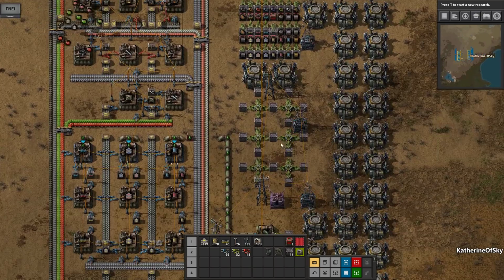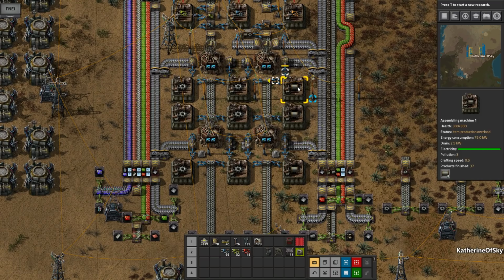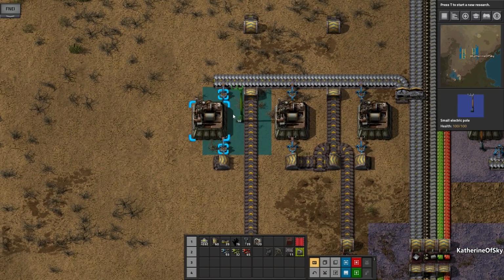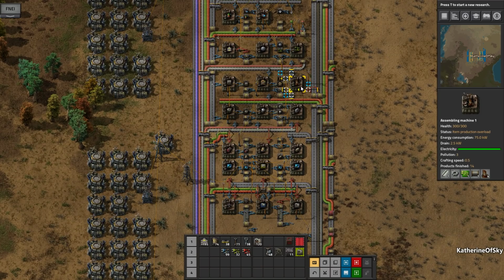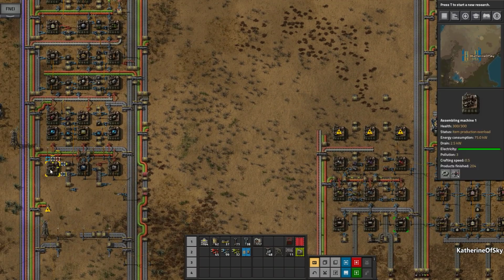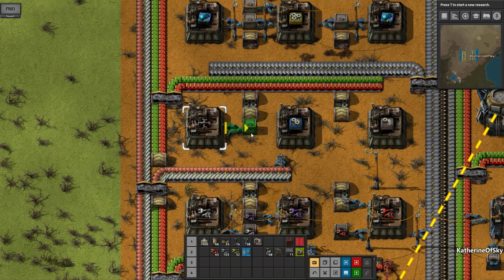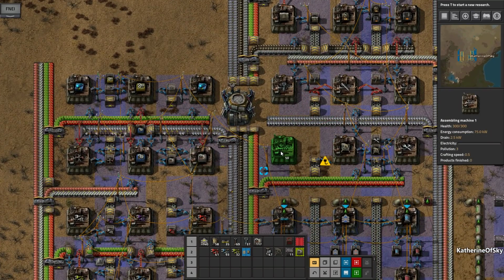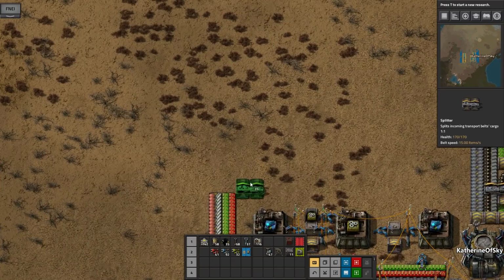Factorio 0.17 Ep 3: Designing a Mall (Long Form) - Tutorial, How to, Building, Gameplay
The update is here, time to redesign the Mall!  In this long-form series, join me as I puzzle out the best ways to conquer mall design.  Short-form tutorial coming soon.

Epic Games: KATHERINEOFSKY